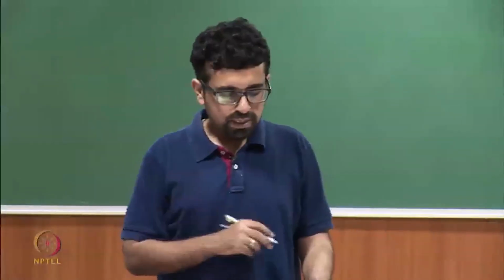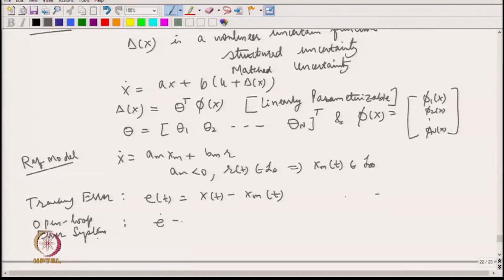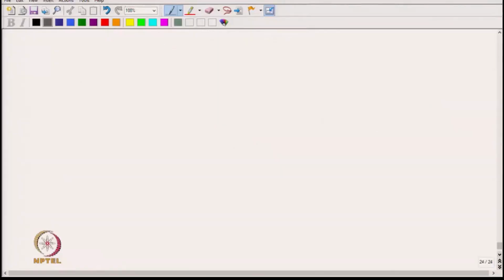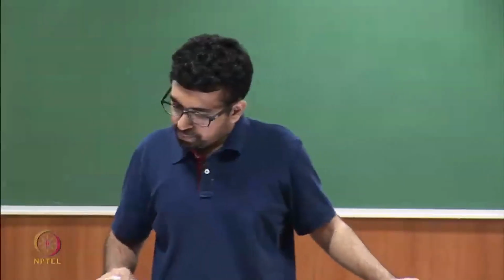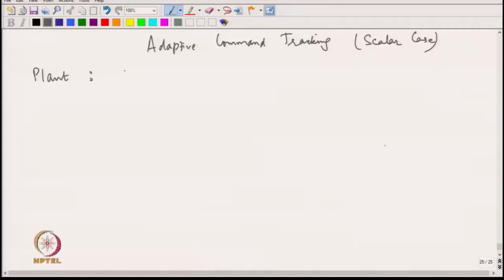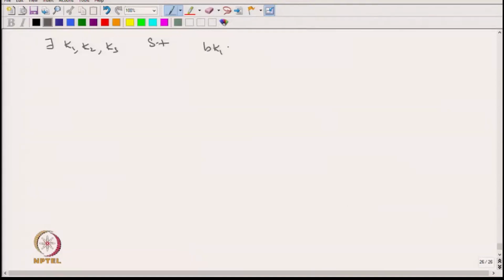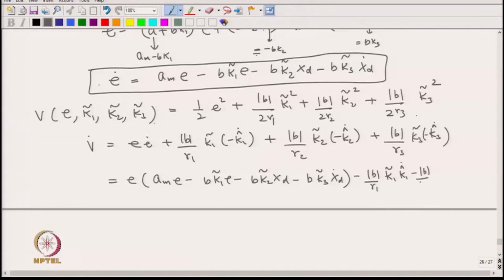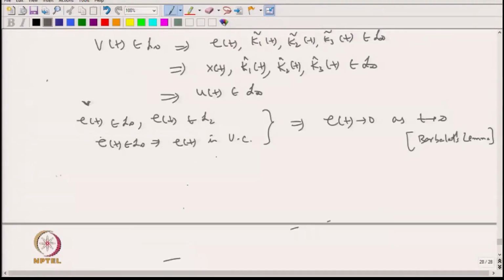Adaptive Command Tracking